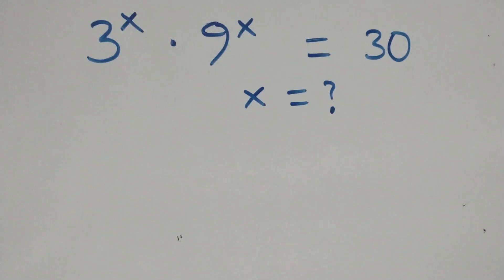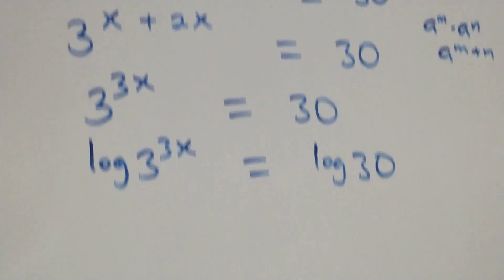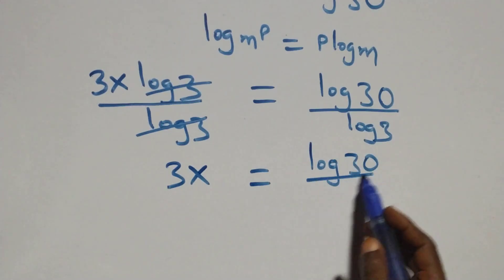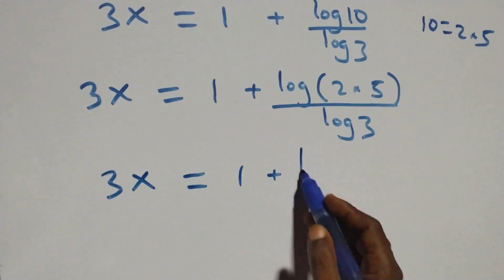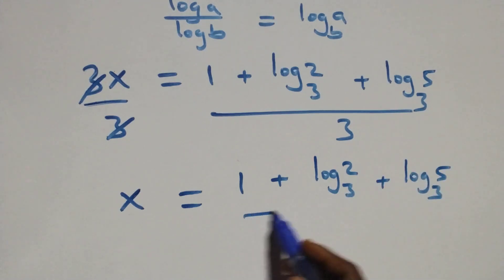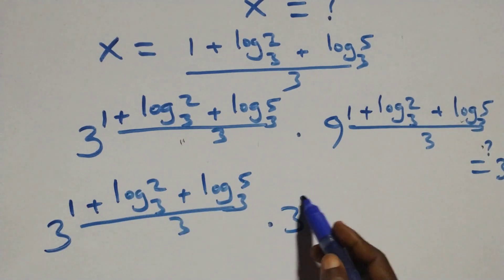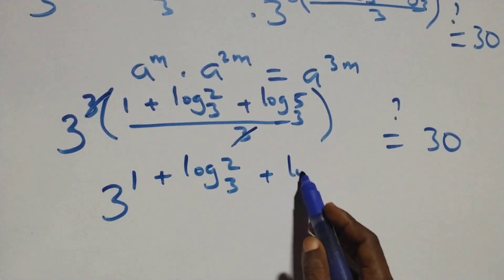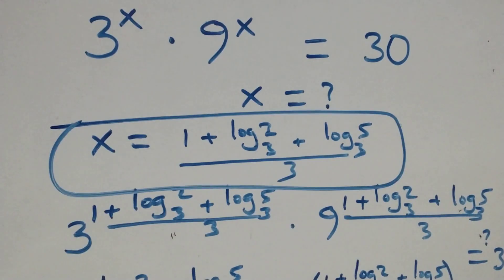Germany | Can you solve this? | Math Olympiad